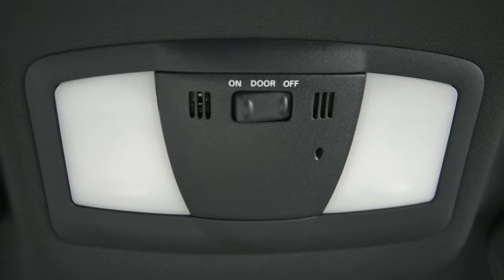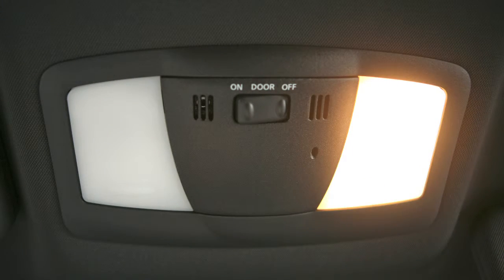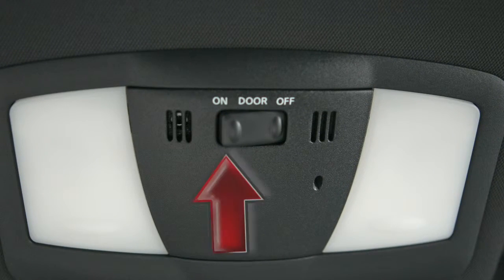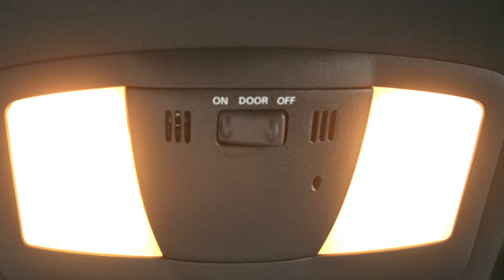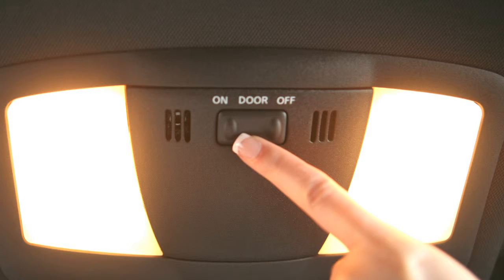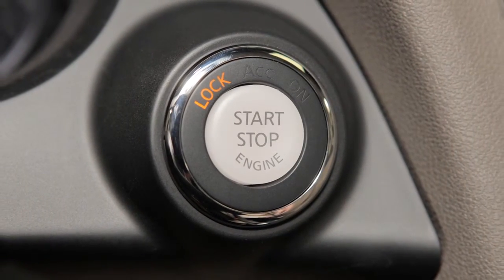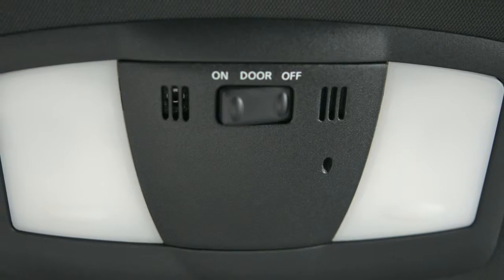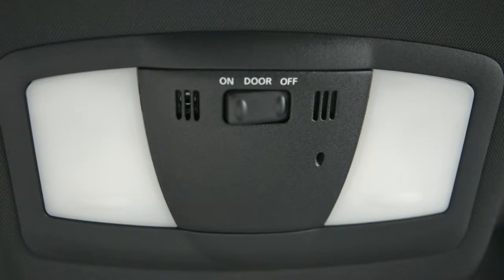2012 NISSAN 370Z - Interior Lights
Interior Lights

Just above your rearview mirror are these map lights. Push the lens of either light to turn ON and OFF. The map lights are also controlled by this three-position switch. In the ON position the lights will illuminate regardless of door positions. In the DOOR position, lights will stay on for a period of time after you put the ignition in the OFF or LOCK position, unlock the doors from outside the vehicle, or open a door. In the OFF position, the lights will not illuminate regardless of door positions.